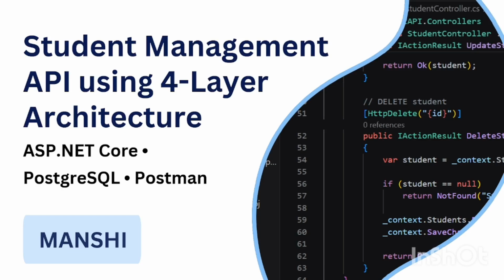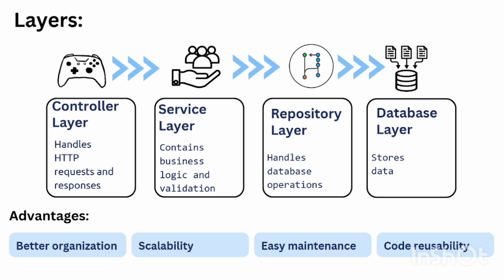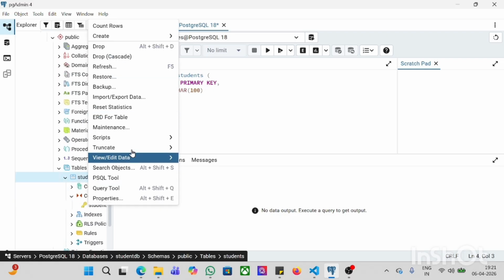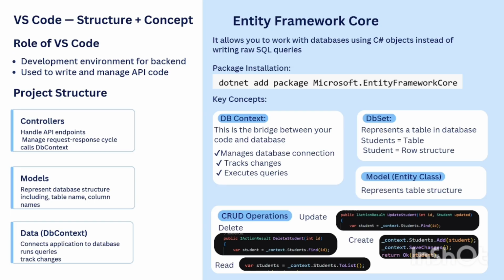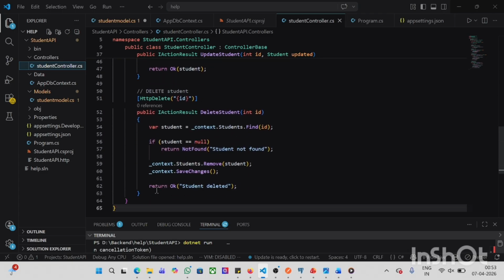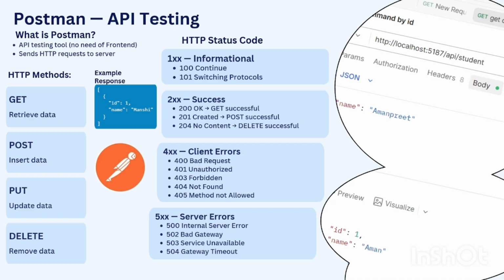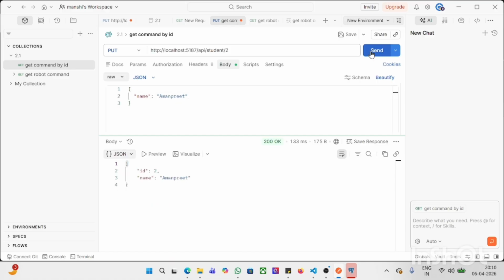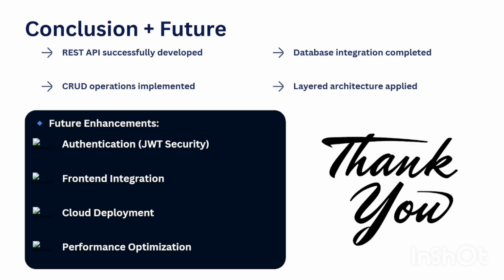Starting with backend with a basic student api project. Postman+ postgreSQL + vscode + EF